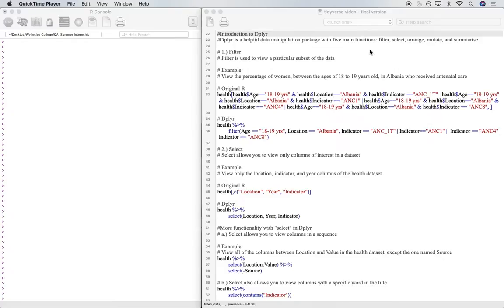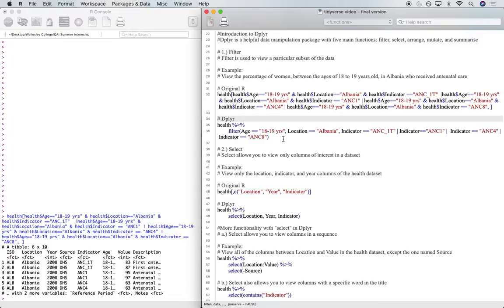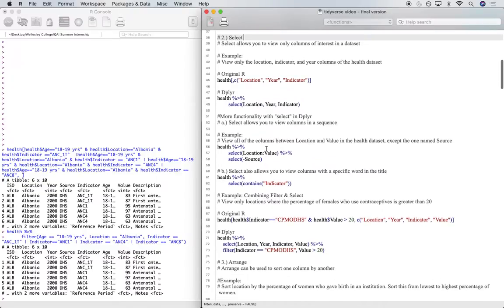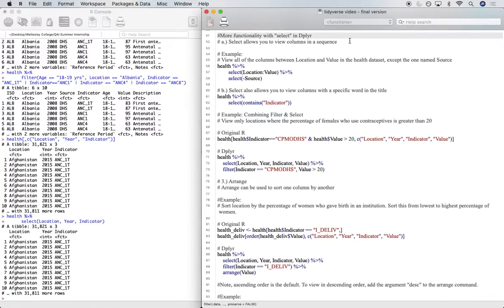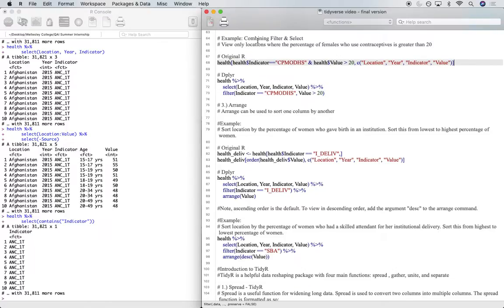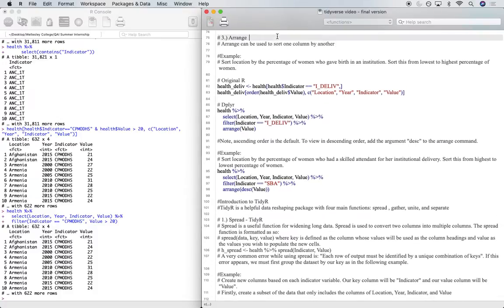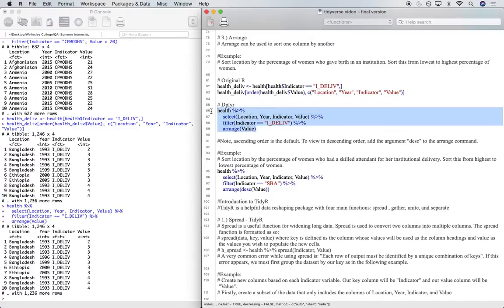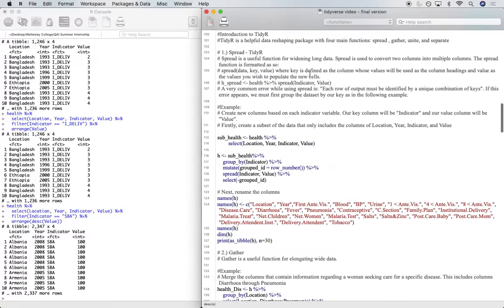ReshapingAndManipulatingData.2.Introdution to Dplyr